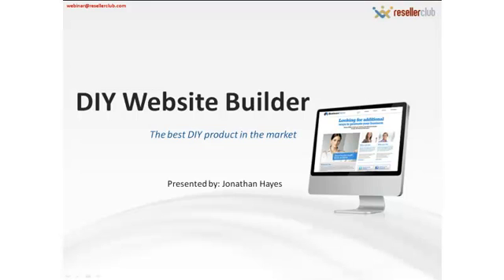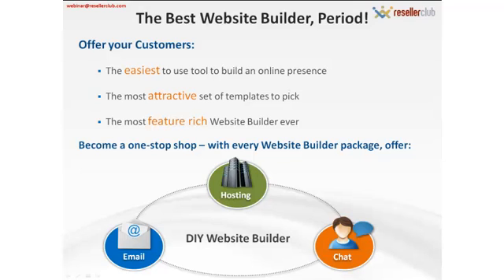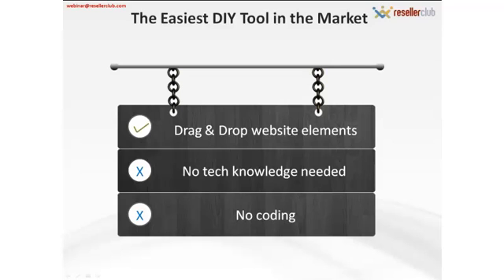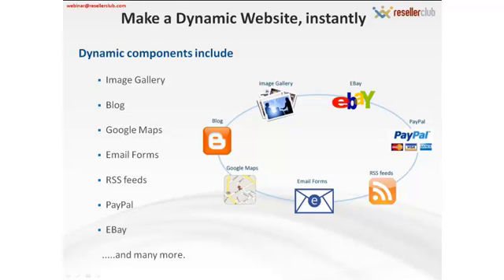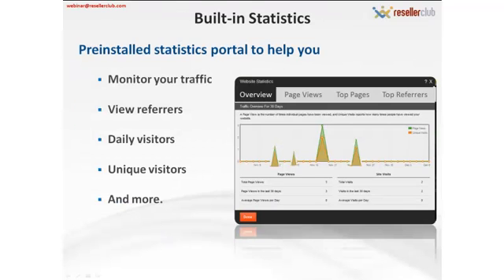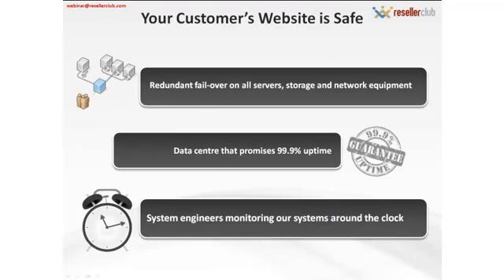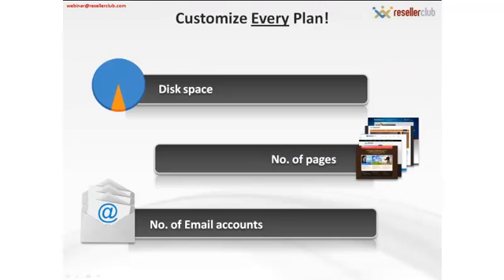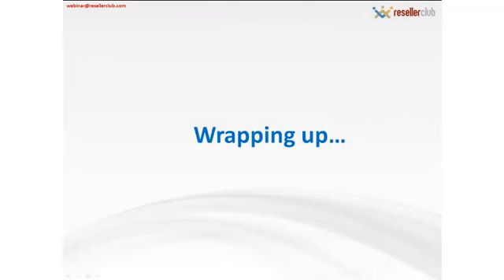DIY Website Builder Webinar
An introduction to ResellerClub's exciting new Do-It-Yourself Website builder.  We'll explain how this in demand product will earn you more revenue and higher profits.